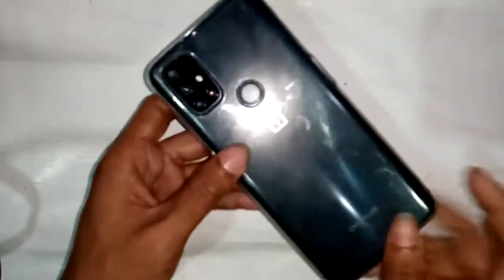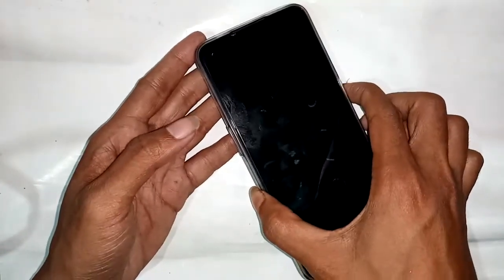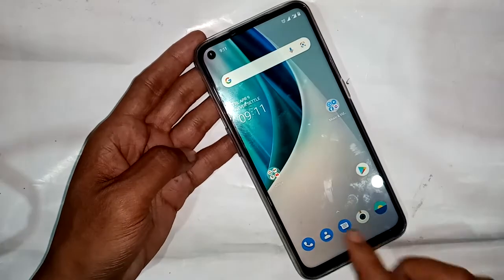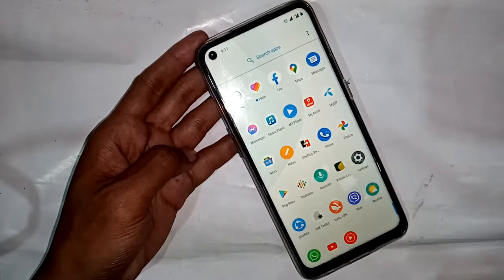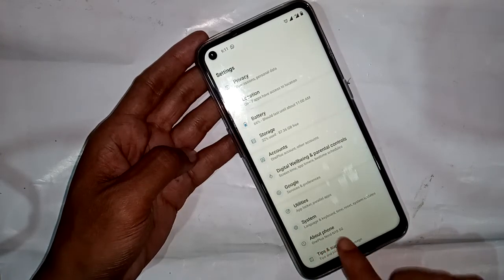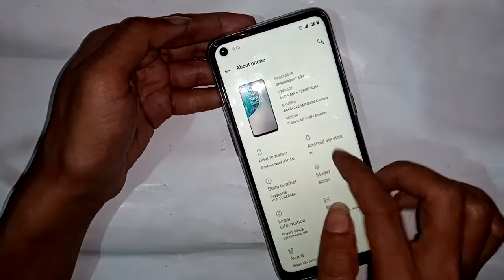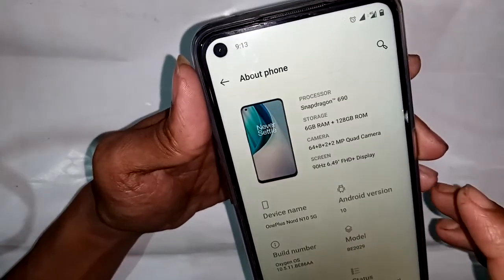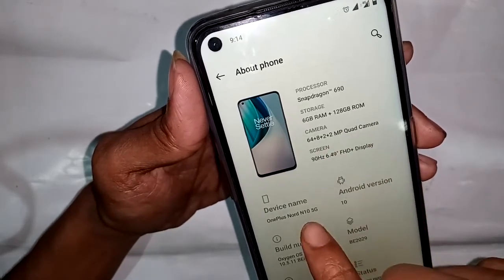How to check ram and storage oneplus nord n10 5g phone